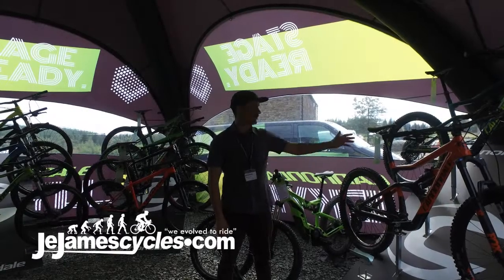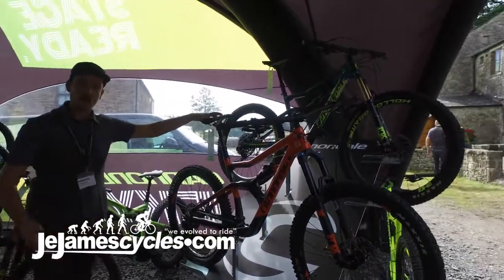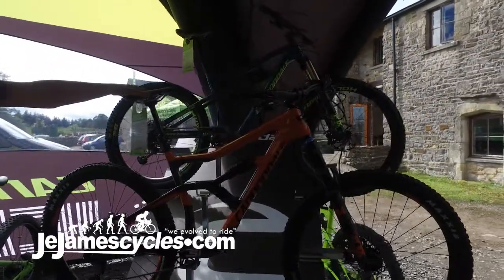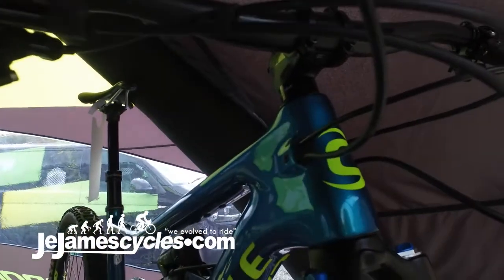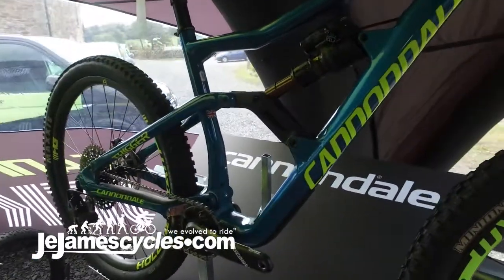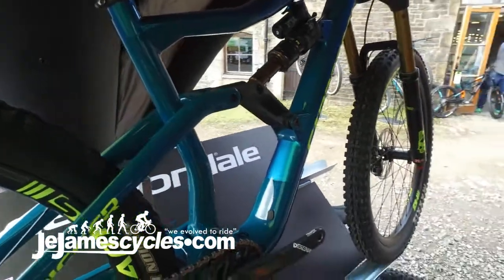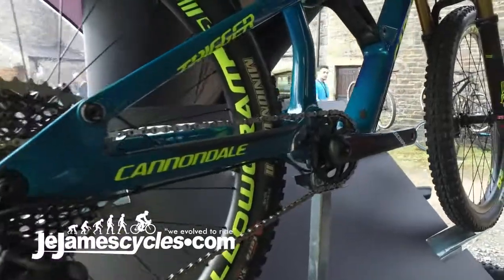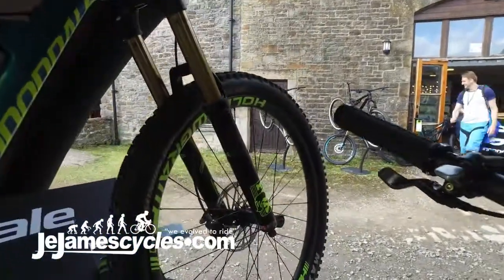Cannondale Trigger Mountain Bike Range 2018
At Je James we want to offer our customers the best, and here we have the Cannondale Trigger Mountain Bike, this is a fantastic bike for those all day adventures, incredible agility and traction for getting to both the top and bottom of any mountains. With a stiffer, stronger rear wheel and big tyre mud clearance, you will feel confident to go fast and go far.